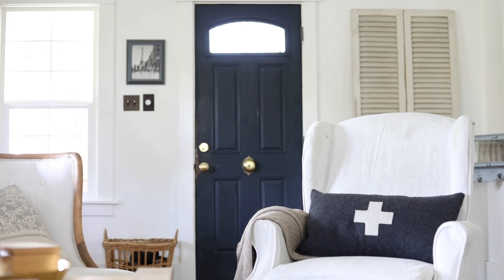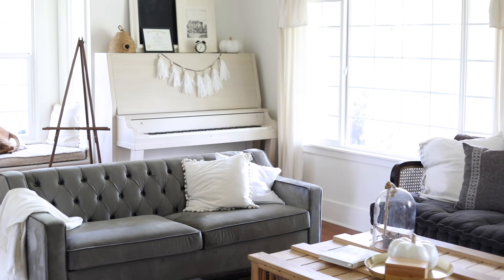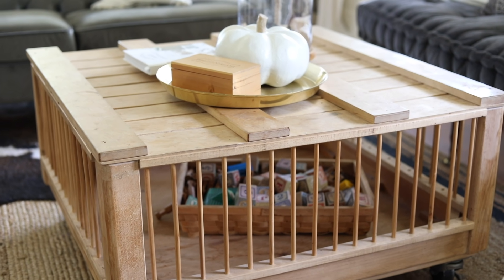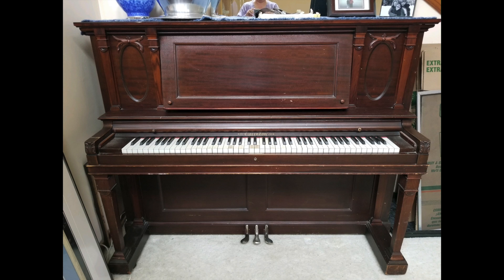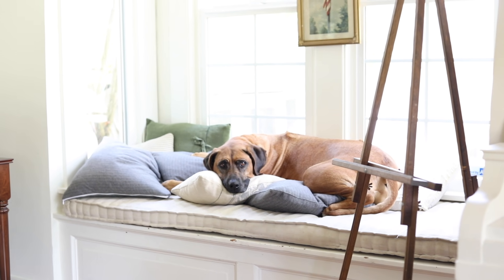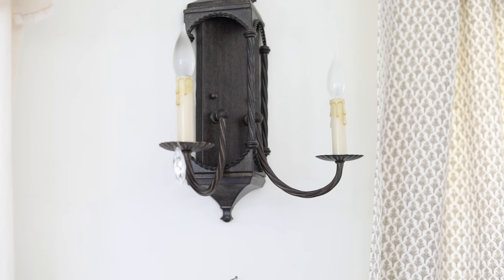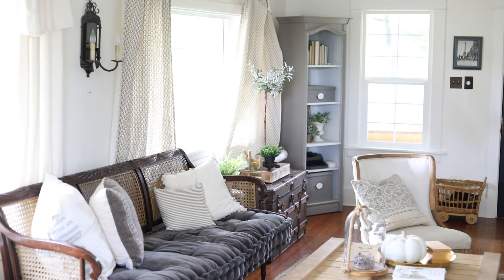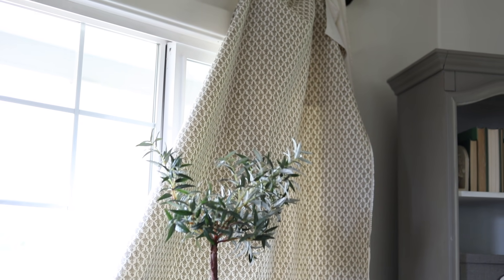Living Room Progress and Design Questions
Progress on the living room makeover and some design dilemmas to solve.  What would you do about the curtains and couches?